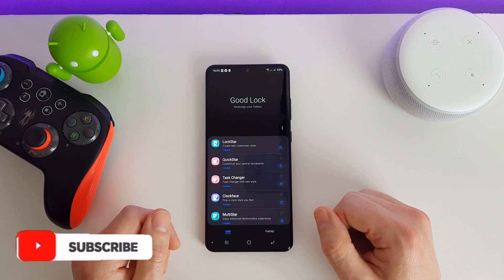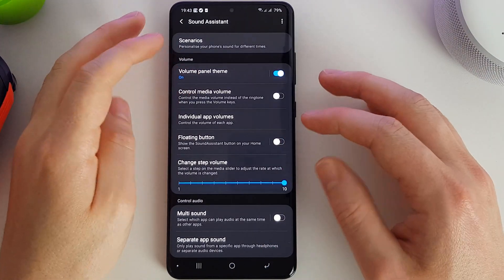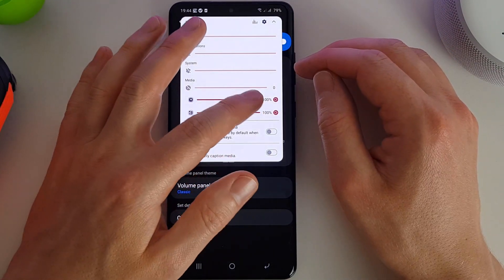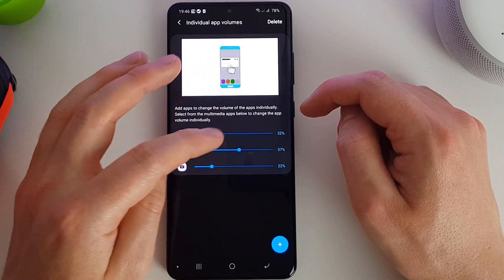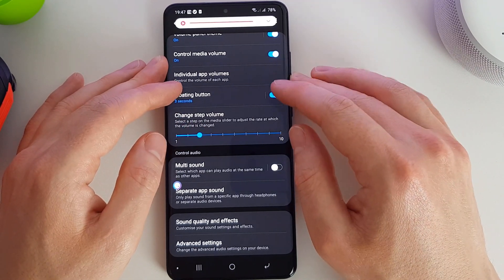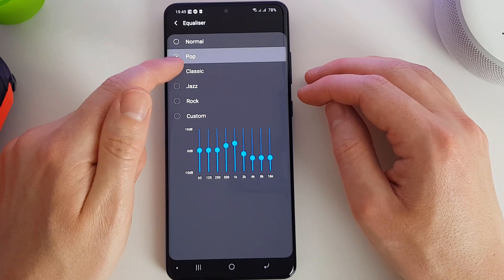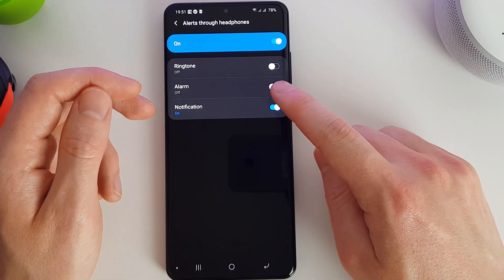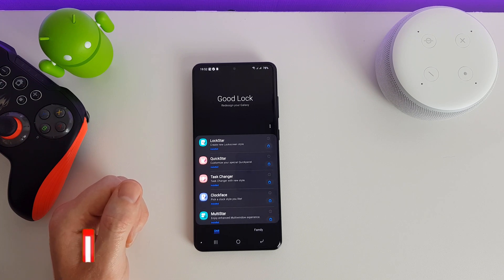Samsung Good Lock (2020) One UI 2.1 - SoundAssistant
Samsung Good Lock in One UI 2.1 has many new and exciting features since the ONE UI 1 days. This video I will take you through SoundAssistant which can be added to the Good Lock suite.